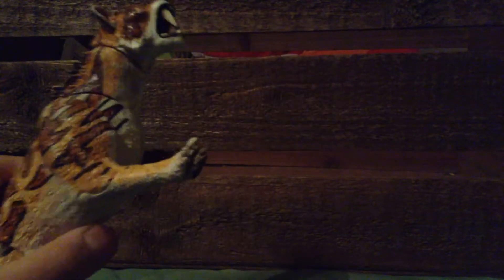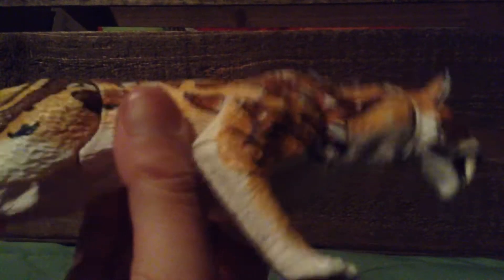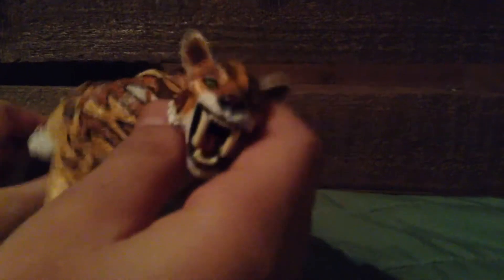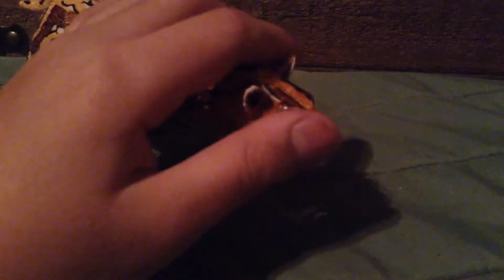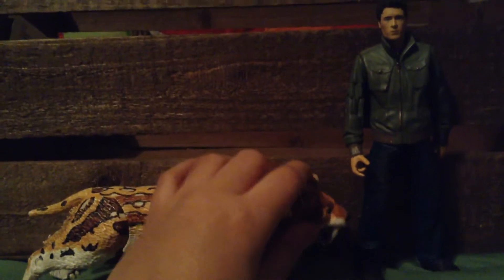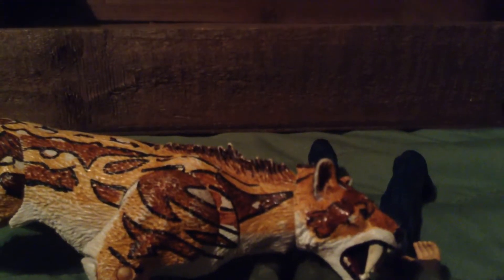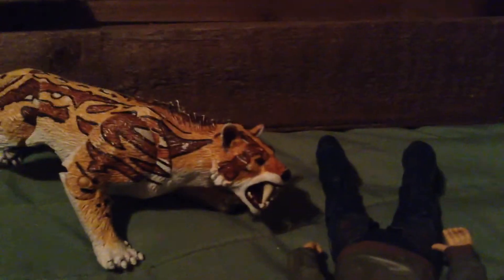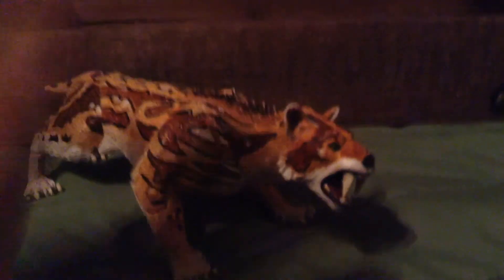Primeval toys review part 2